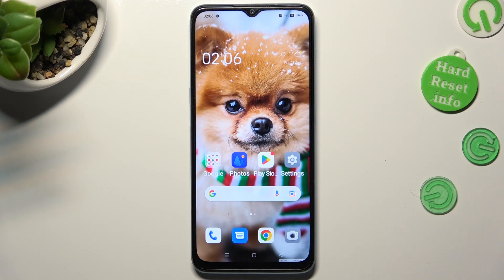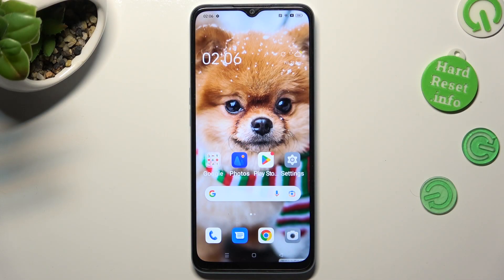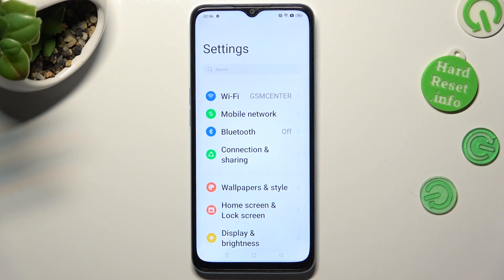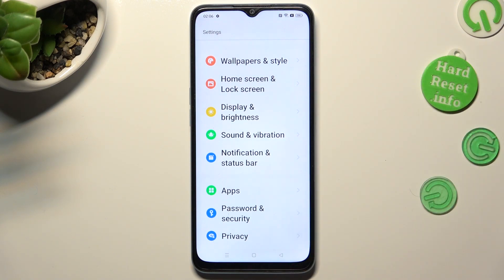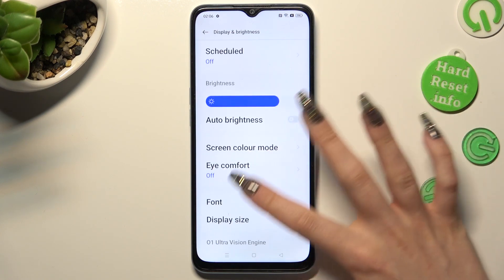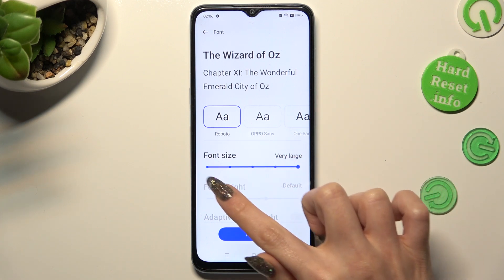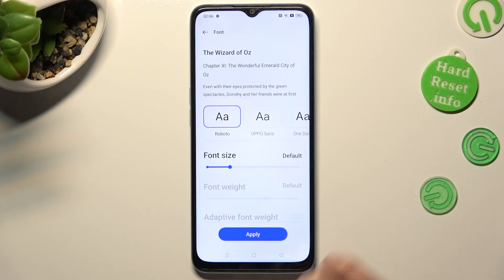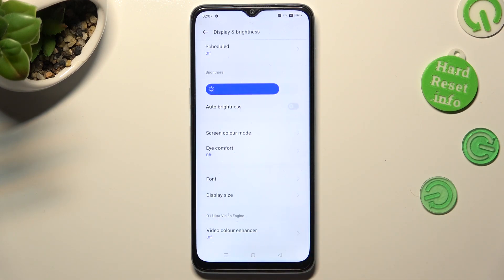How to Change Font Size on Oppo A78 - Adjust Font Size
Find out more about Oppo A78:
Good day! Today, we will demonstrate how to change the font size on your Oppo A78. Our expert will direct you to the display settings, where you can locate the Font menu. By the end of the video, you will learn how to resize your font. We hope you find this tutorial informative and enjoyable. If you want to know more about your Oppo A78, visit our YouTube channel.

How to modify the Font Size in Oppo A78? How to resize the Font in Oppo A78? How to enter Font Menu in Oppo A78?